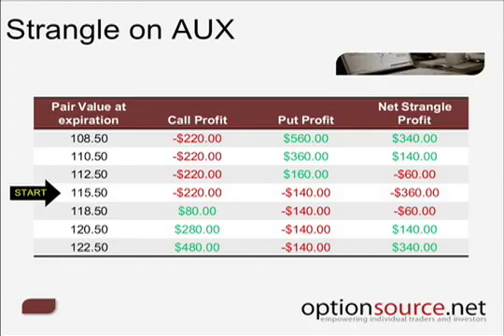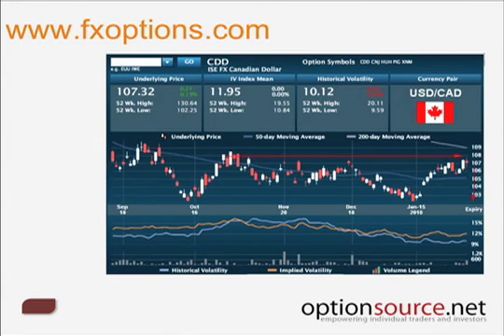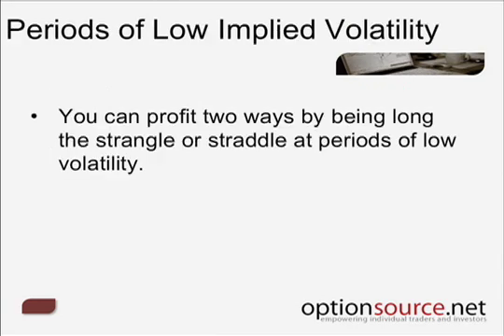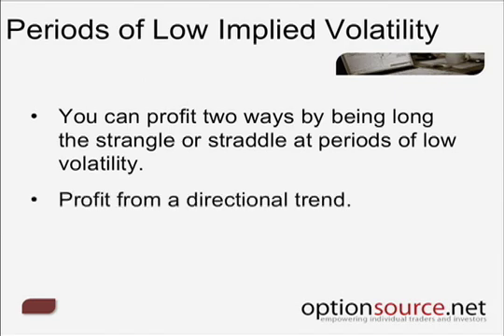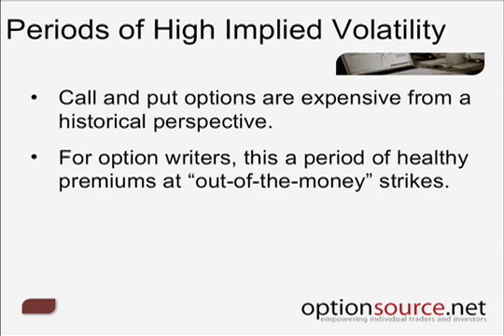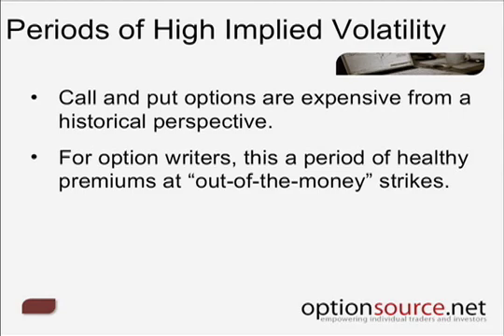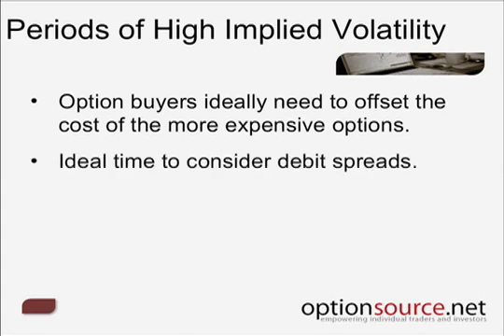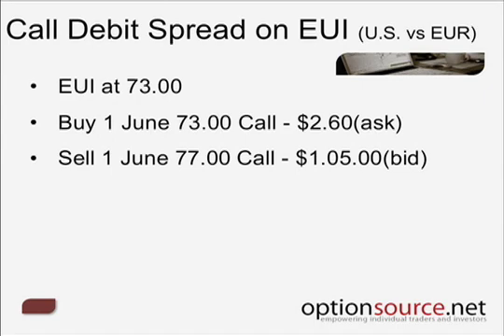Pt5, Jason Ayres: Adapting Your Options Strategies to the Volatility of the Market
Jason Ayres, DMS and Founder of Optionource.net, discusses the concept of volatility and how you can adapt your strategies to take advantage or mitigate the influence of this variable.